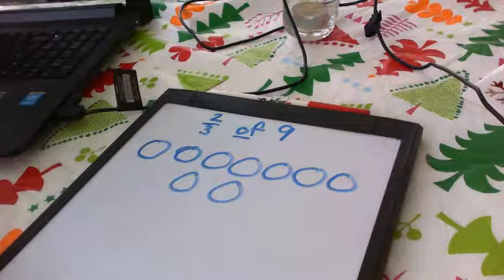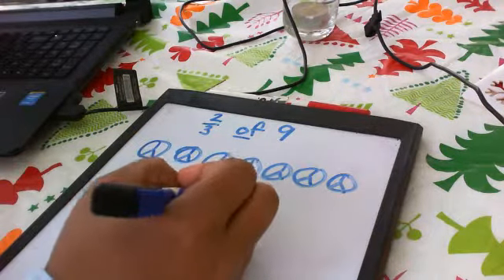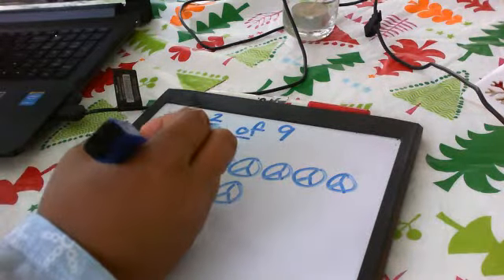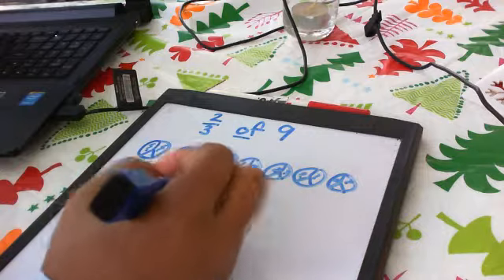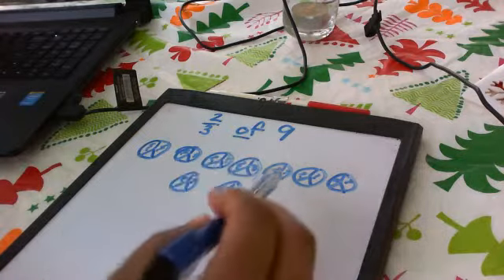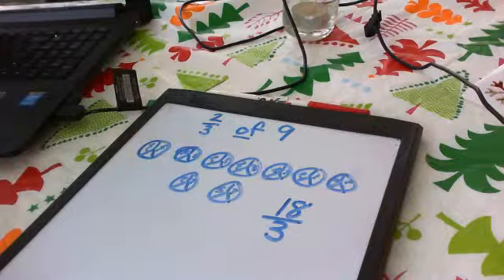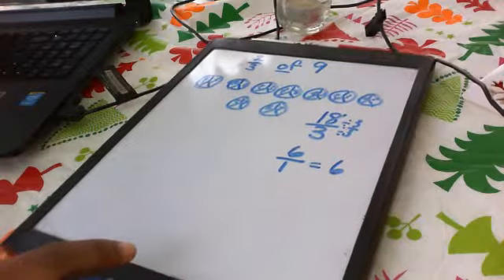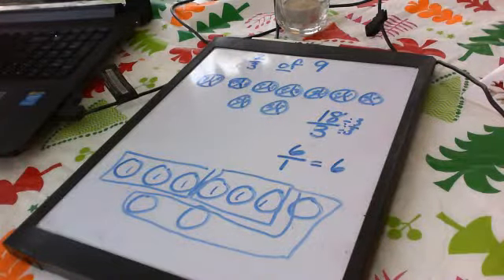Find the Fraction of a Whole Number Video 1